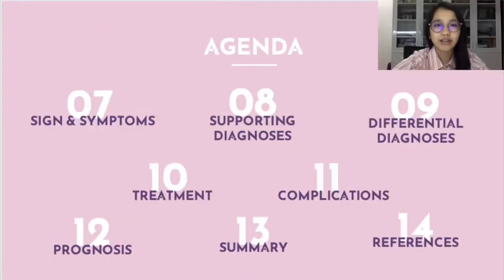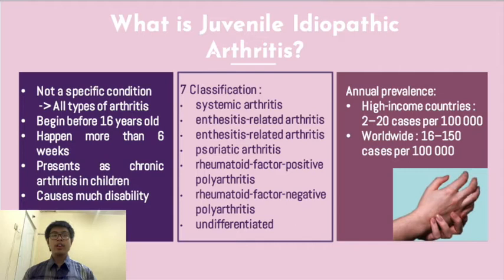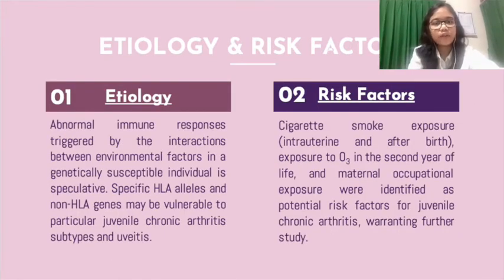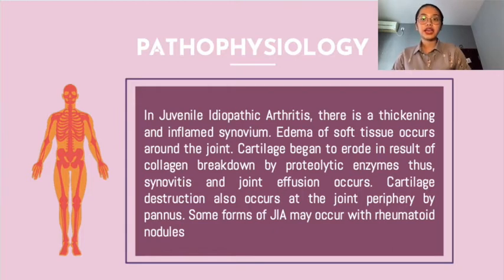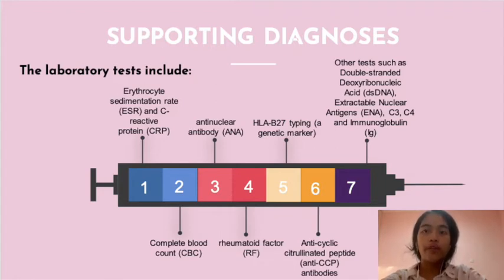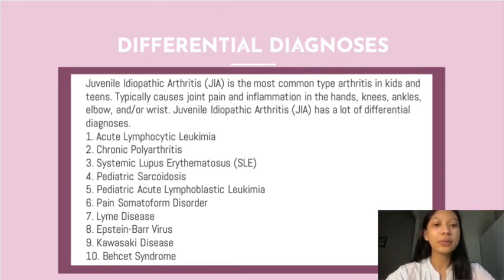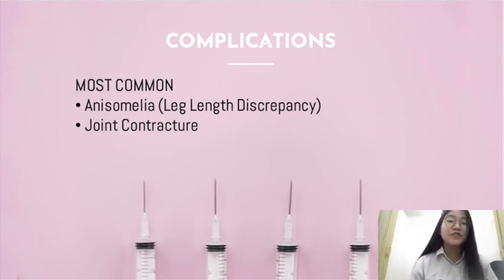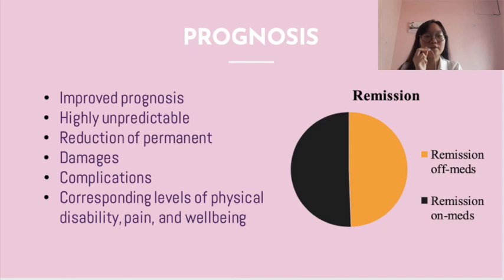Student Project SGD B6 Immune System and Disorders FK UNUD - Juvenile Idiopathic Arthritis